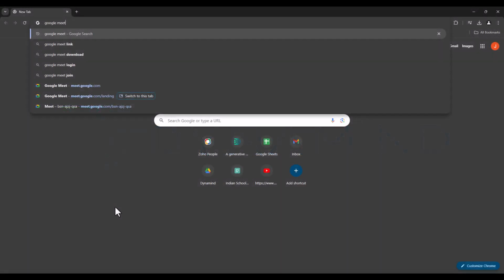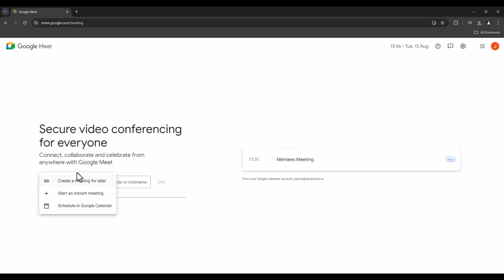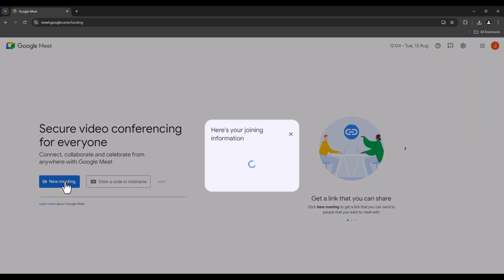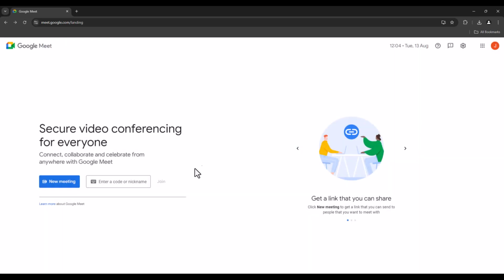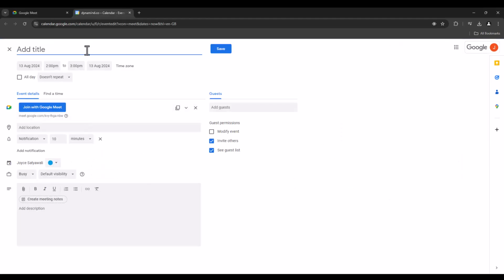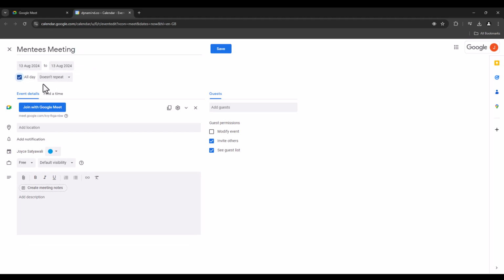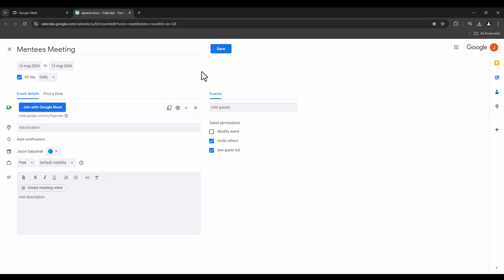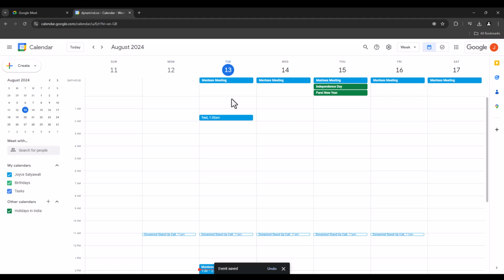How to make a GOOGLE MEET link and save it.